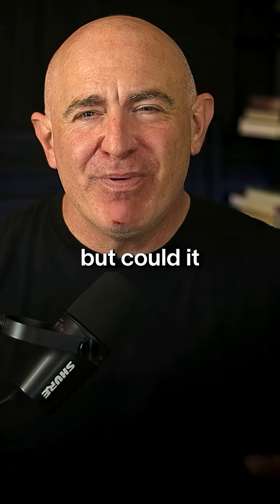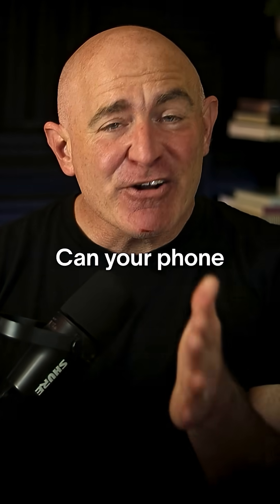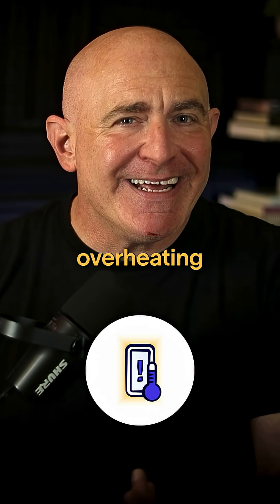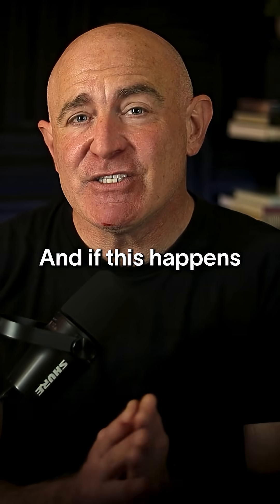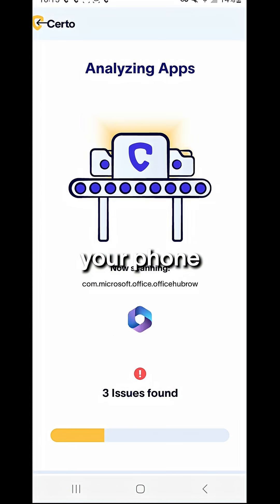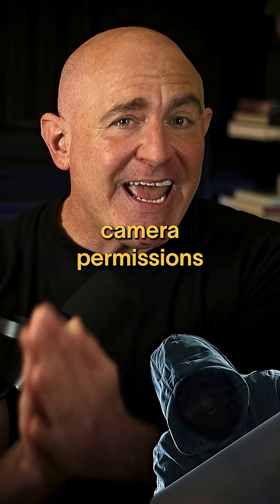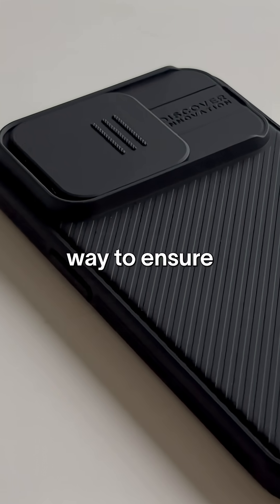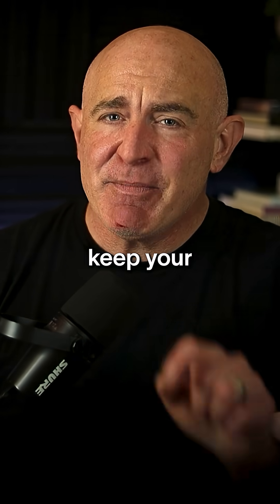Hidden Spyware Can Hijack Your Camera—Here’s What to Look For smartphone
Millions of phones are vulnerable to camera spying—yours might be too. This video reveals how hackers can access your phone camera using spyware, malicious apps, or advanced tools like Pegasus.

Learn the warning signs to look out for and practical tips for protecting your privacy on both iPhone and Android.